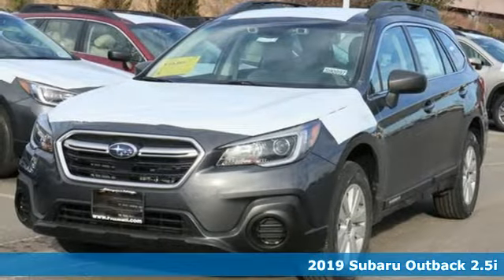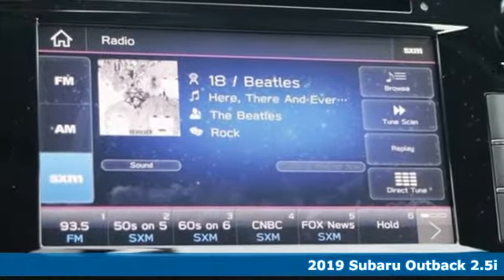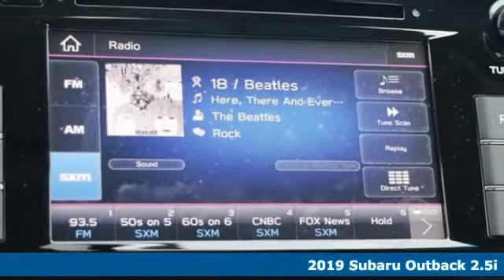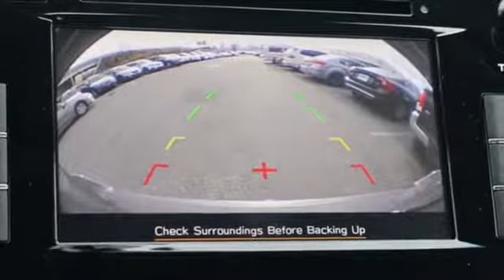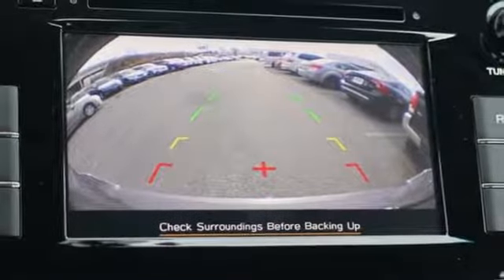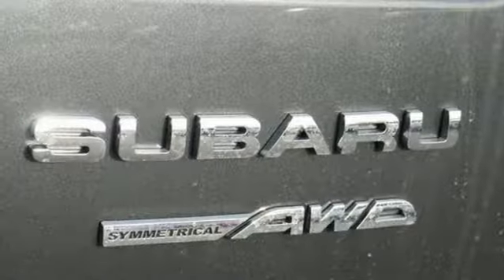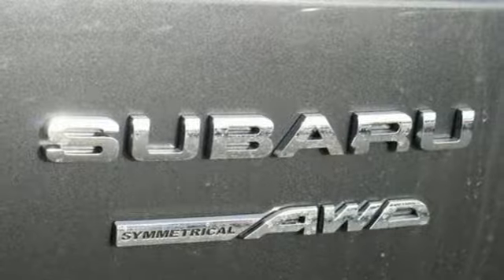New 2019 Subaru Outback Silver-Spring MD Washington-DC, MD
Year: 2019
Make: Subaru
Model: Outback
Trim: 2.5i
Engine: 2.5L 4-Cylinder DOHC 16V
Transmission: CVT Lineartronic
Color: Gray
Interior: Gray
Stock #: S90897
VIN: 4S4BSABC4K3284214

Address:
3161 Automobile Blvd